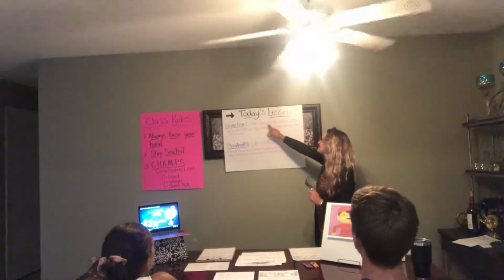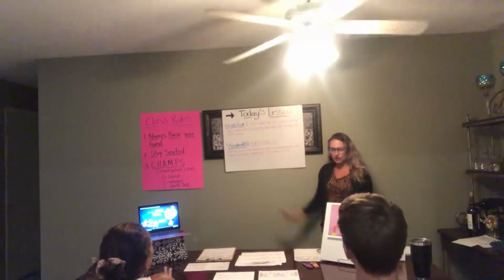September 14, 2020